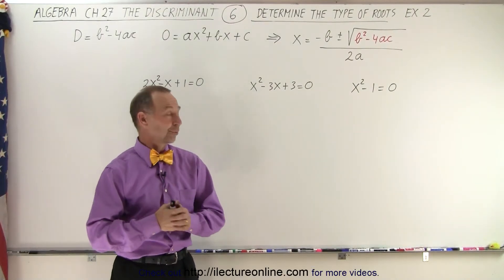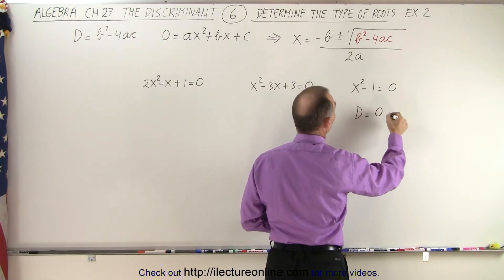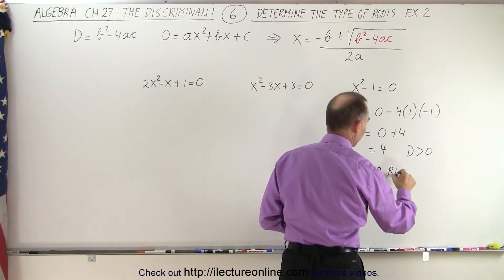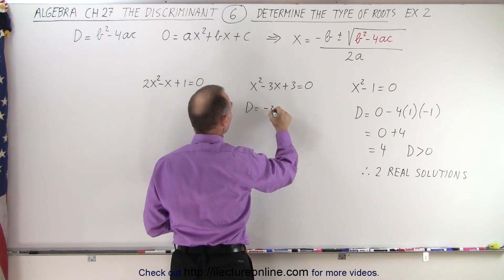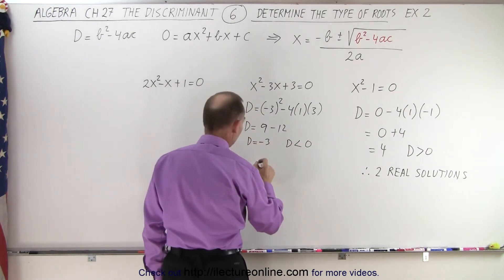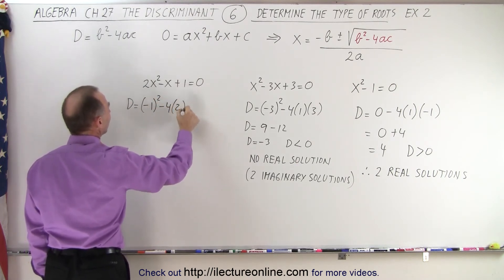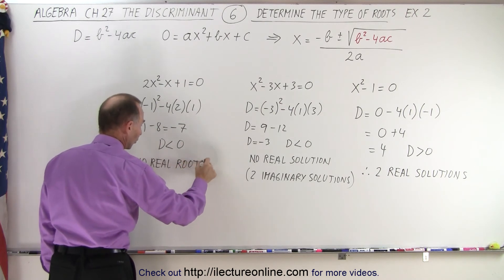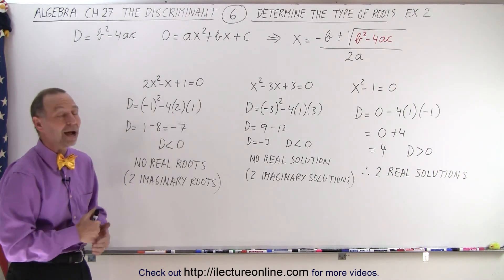Algebra - Ch. 27: The Discriminant (6 of 11) Determine the Type of Roots: Ex. 2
We will determine if 2x^2-x+1=0, x^2-3x+3=0, and x^2-1=0 has 2 real roots, no real solutions (2 imaginary solutions), or no real roots (2 imaginary solutions). Ex. 2